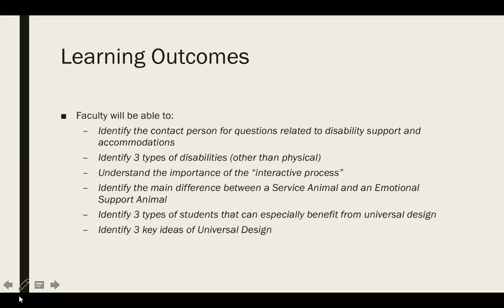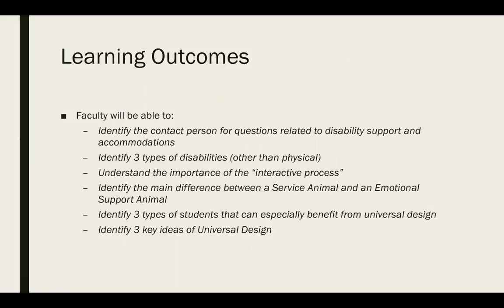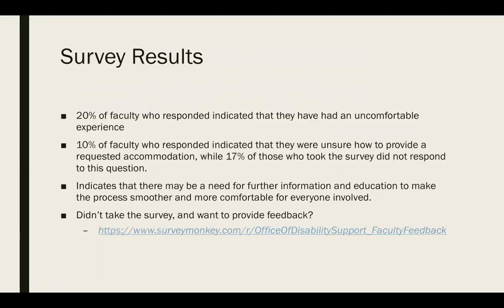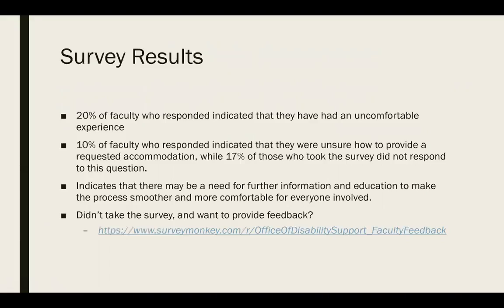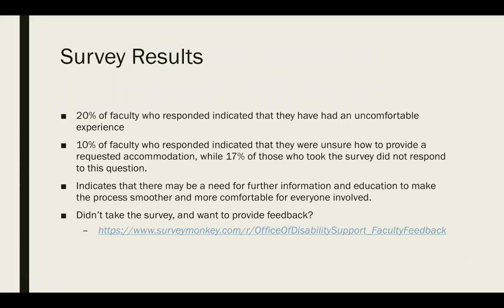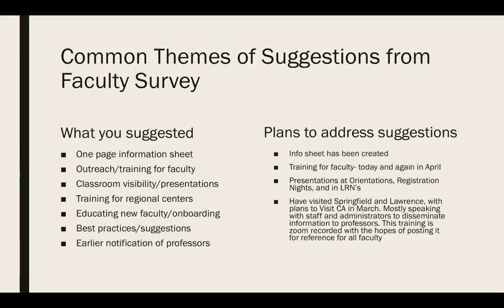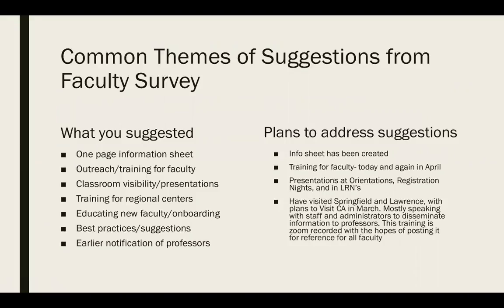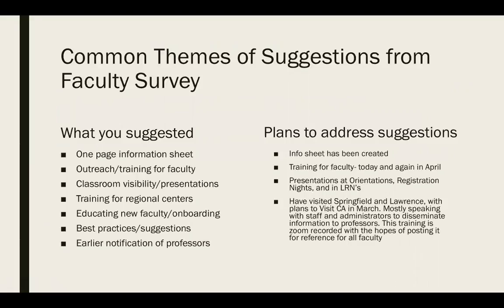Cambridge College Disability Support Services Faculty Presentation Part 1